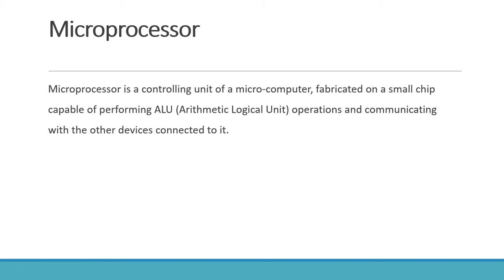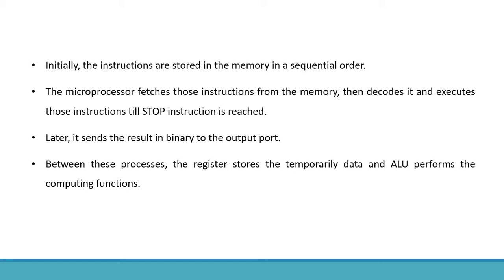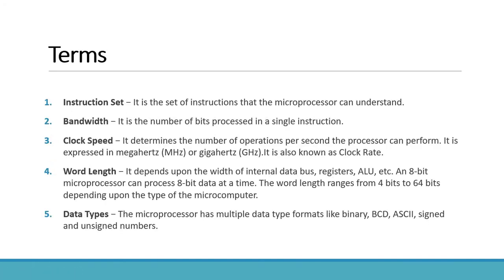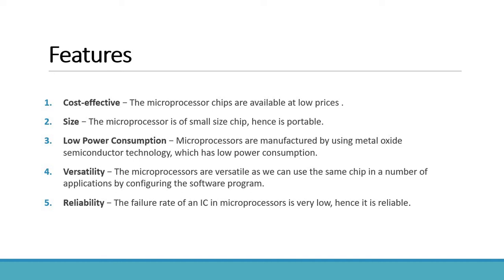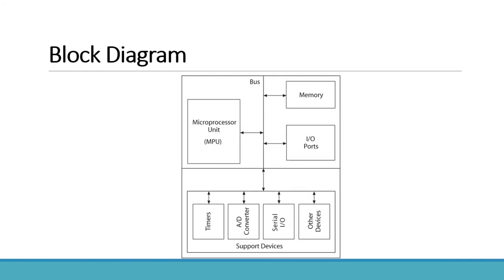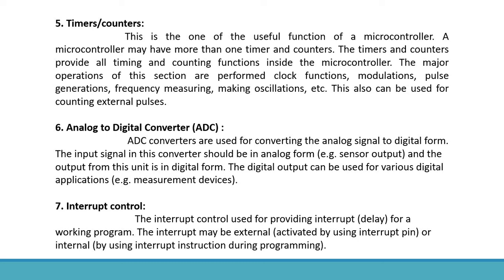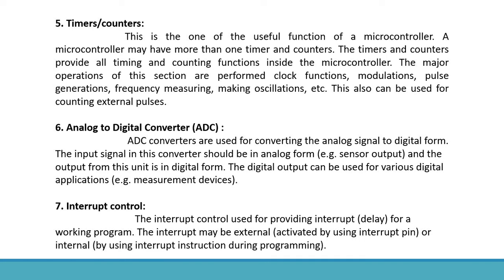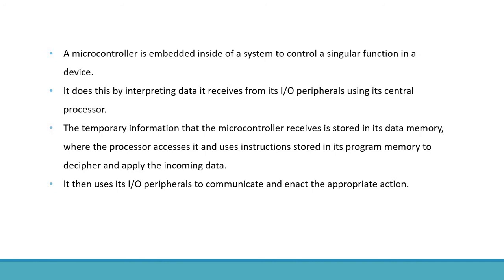Microcontrollers _ 1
This video is based on discussion of microcontrollers.